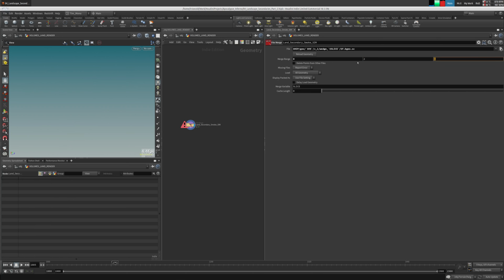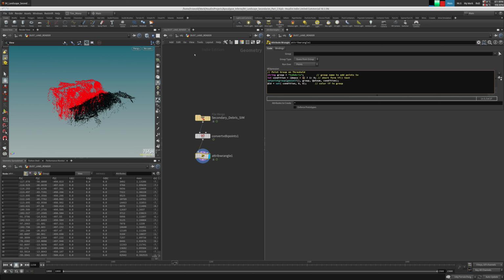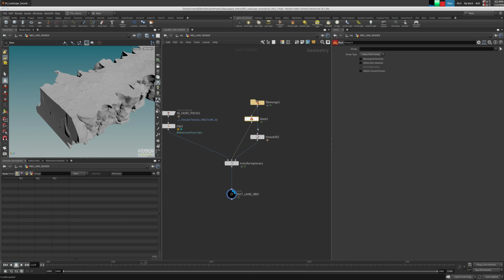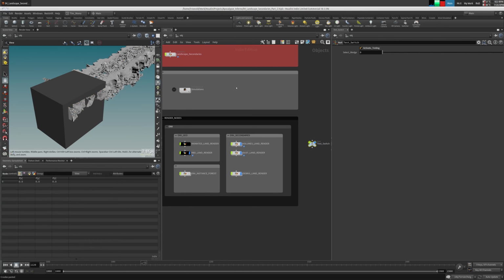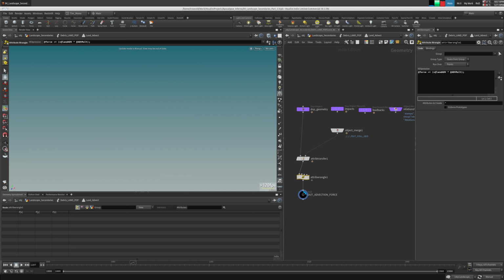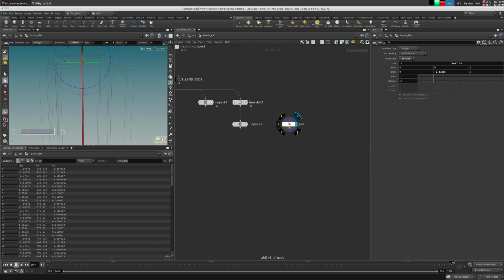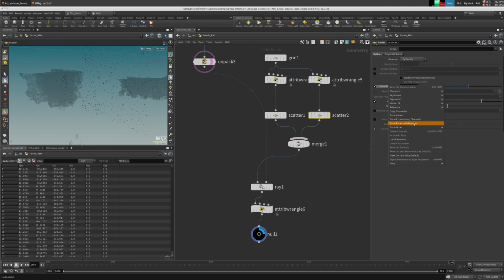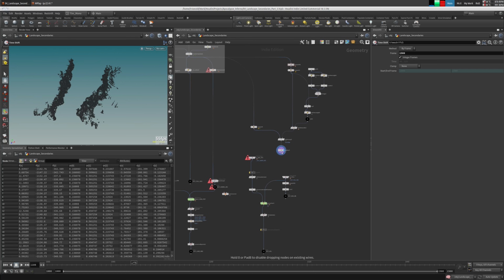Studio Oriented - Apocalypse - 04 Landscape Test Zone